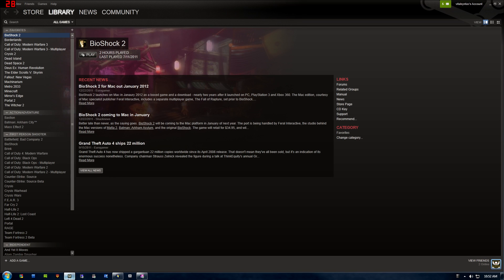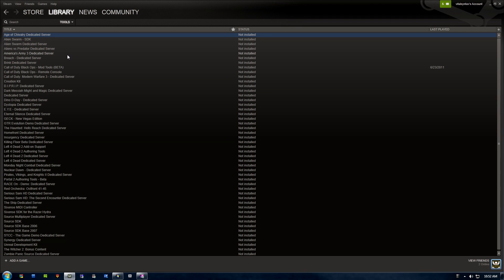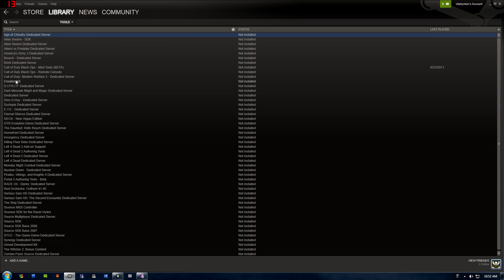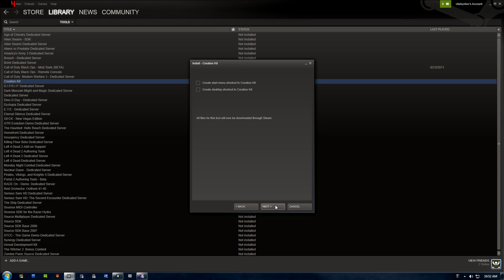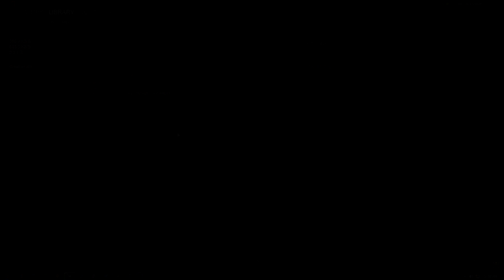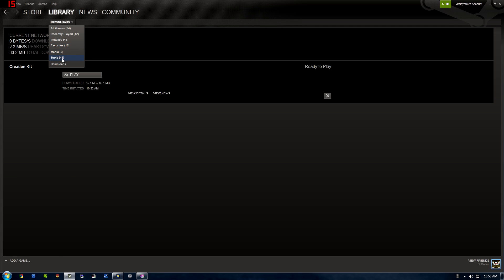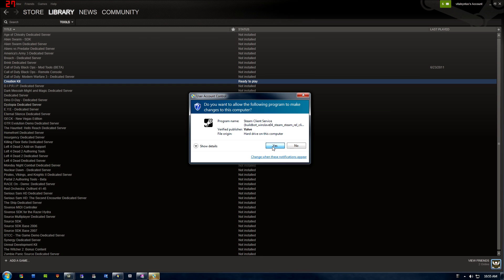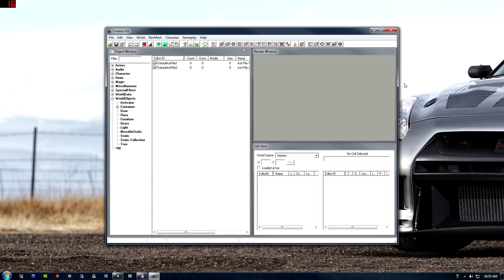Skyrim: How to Download Creation Kit Mod Tools Tutorial